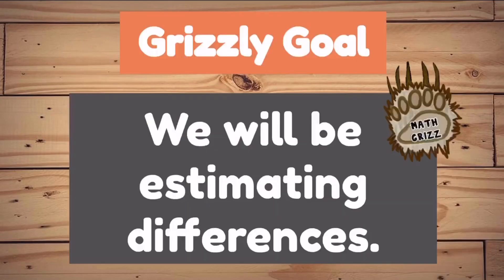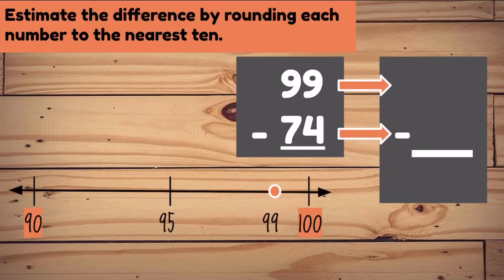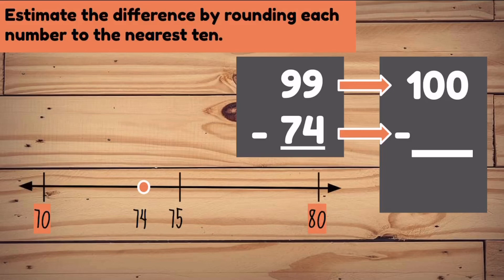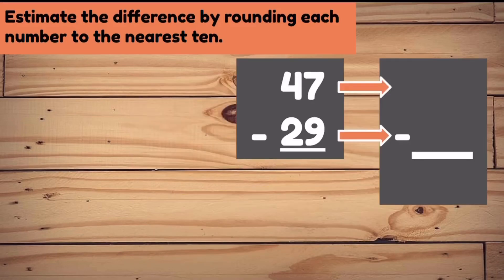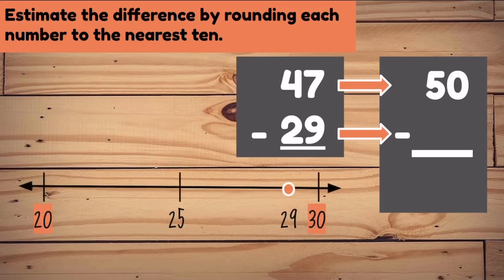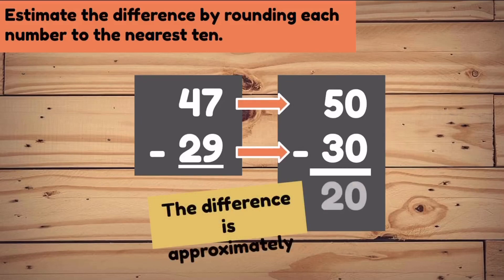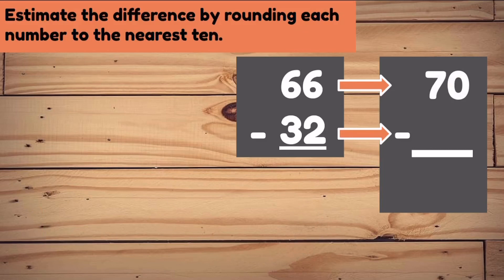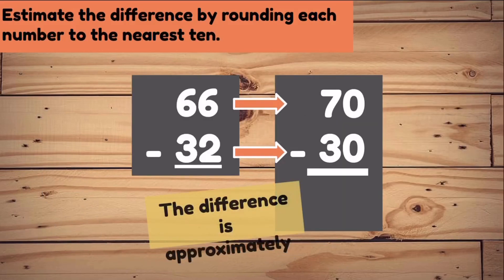How to Estimate Differences to the Nearest Ten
Great video to teach kids how to quickly round and subtract to find an approximate difference.

Here is a link for all my videos in one document